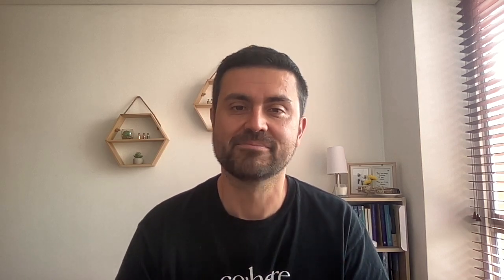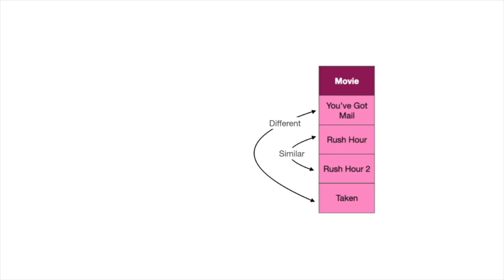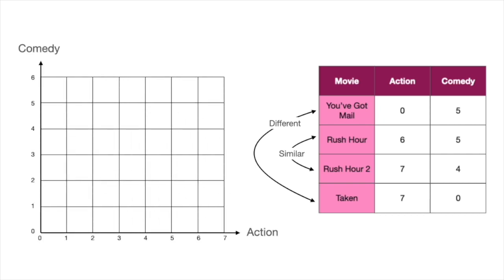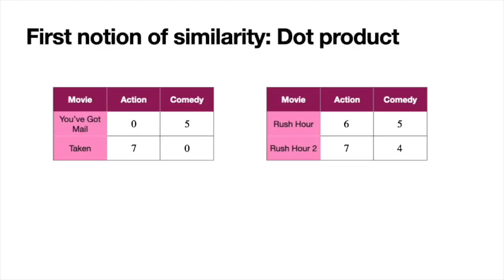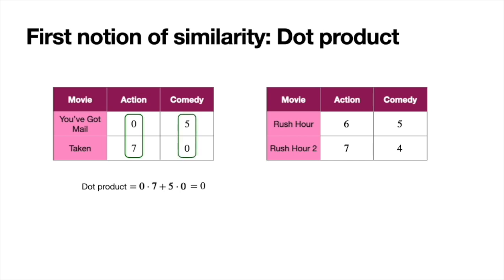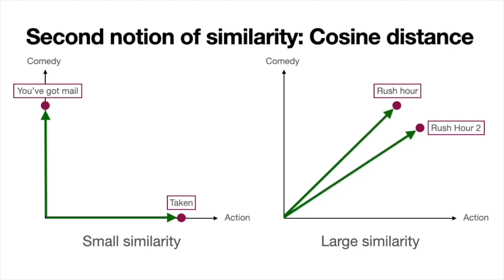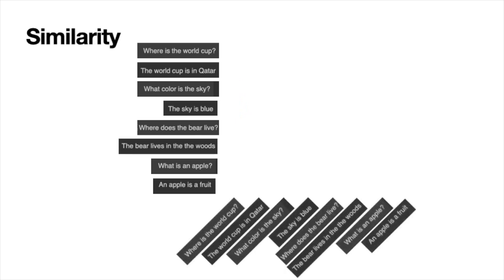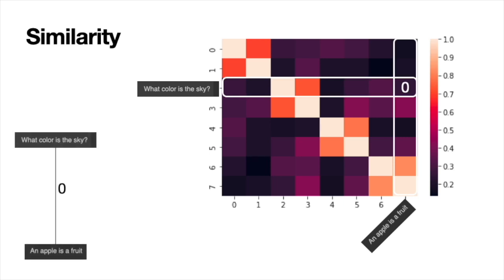What is Similarity Between Sentences?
This video is part of LLM University

For large language models, it is crucial to know when two words, or two sentences, are similar or different. This can be a hard problem, but luckily, word and sentence embeddings are very helpful for this task. In this post we go over some different notions of similarity: Dot product and cosine distance.

Bio:
Luis Serrano is the lead of developer relations at Co:here. Previously he has been a research scientist and an educator in machine learning and quantum computing. Luis did his PhD in mathematics at the University of Michigan, before embarking to Silicon Valley to work at several companies like Google and Apple. Luis is the author of the Amazon best-seller "Grokking Machine Learning", where he explains machine learning in a clear and concise way, and he is the creator of the educational YouTube channel "Serrano.Academy", with over 100K subscribers and 5M views.